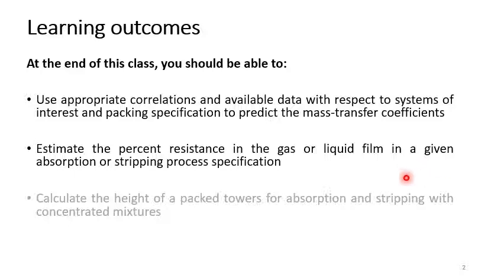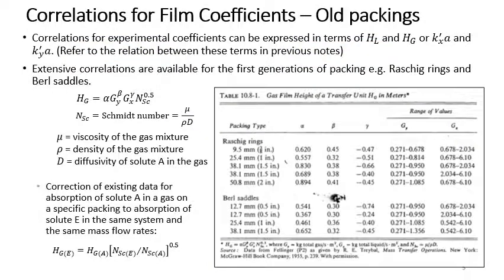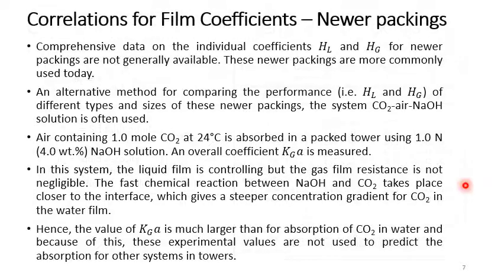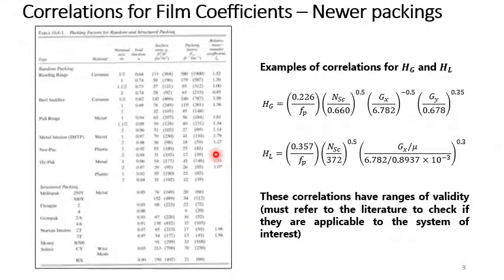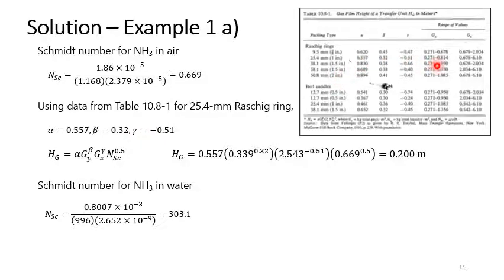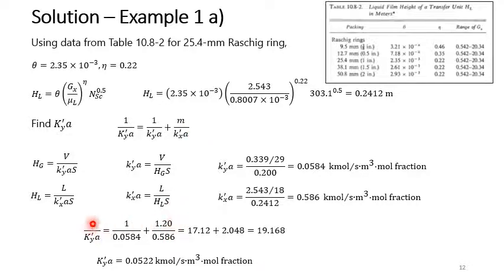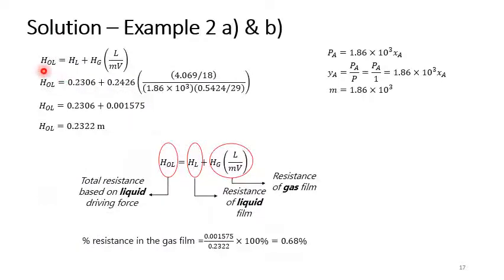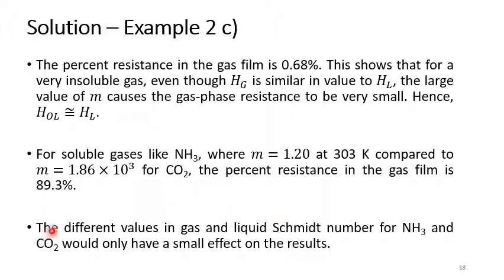10 Prediction of Mass Transfer Coefficients & Design for Concentrated Mixtures Part 1